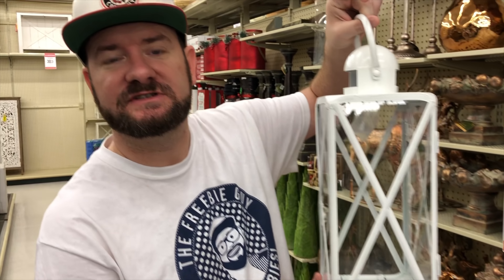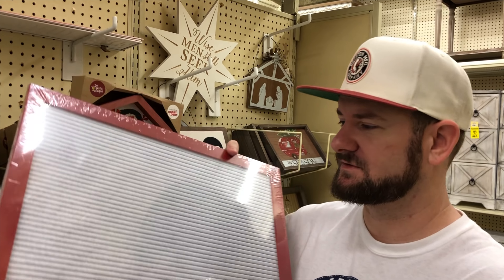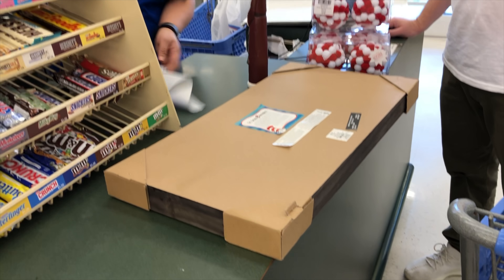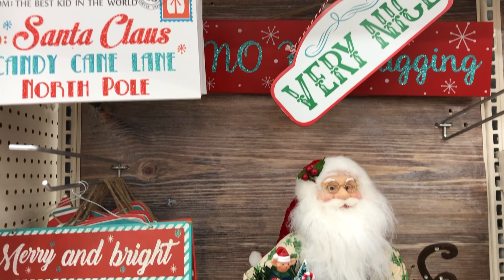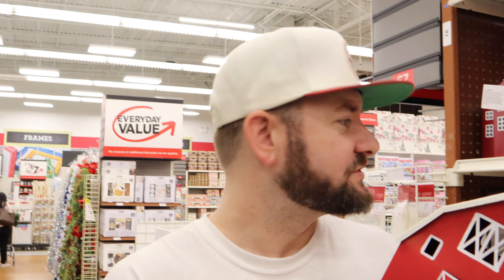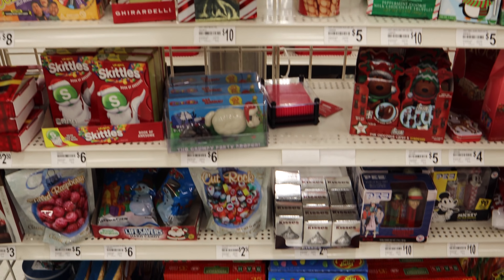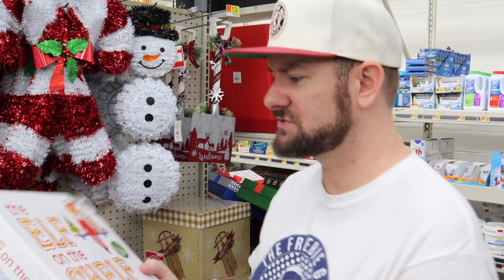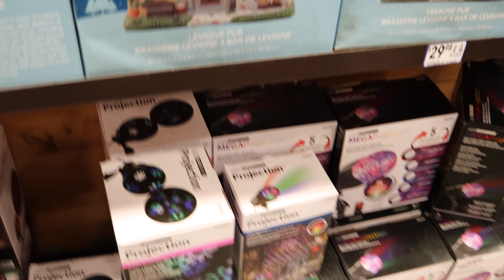Deal Shopping Time! After Christmas Clearance Shopping! CHRISTMAS HAUL!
All of the stores are starting to mark down their Christmas items! I decided to head out today and see what I could snag, and the crowds really were not that bad you guys!

As always if you snag any deals, come back and let me know all about them! Also, if anyone knows the date for those Michaels Grab Bags would love to know that as well!